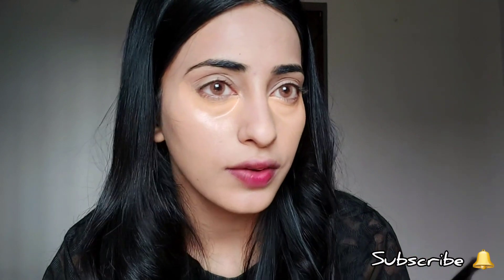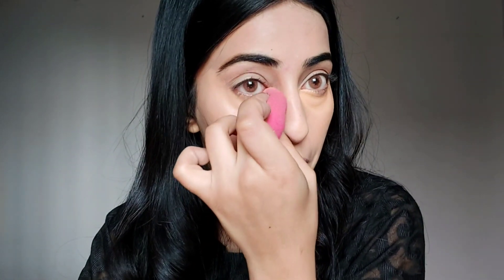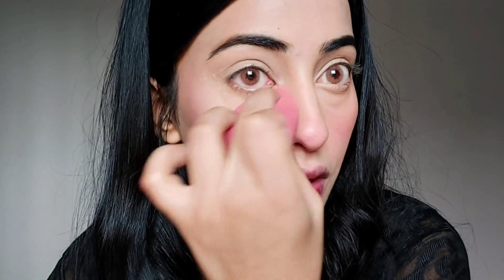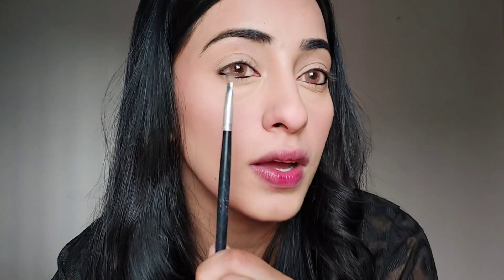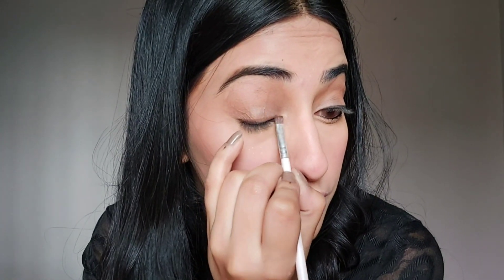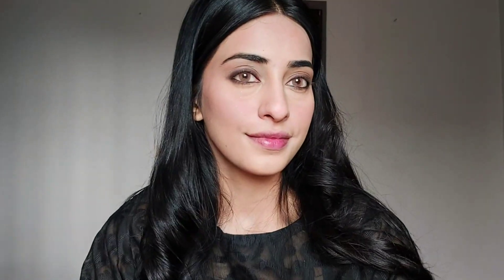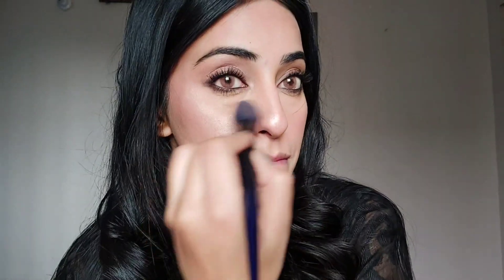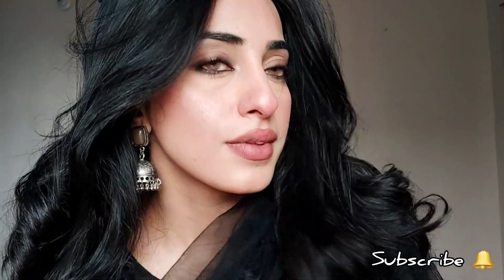How To: Easy Everyday Smudged Kajal Eyes : For Beginners too | Masooma B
Foundation : maybeline super stay foundation in shade warm beige
Concelor : La girl pro concelor medium beige
Powder: becute loose powder
Mascara: essence mascara
Highlighter wet and wild precious pearl
Eyelash curler local
Morphe eye shadow palate
Beauty blender beautify by amna
Brushes:Alezem
Lip liner local just a brown liplinear and lipstick on nyx lip creme shade cannes
IF YOU HAVE QUESTION ASK IN THE COMMENT SECTION 💗